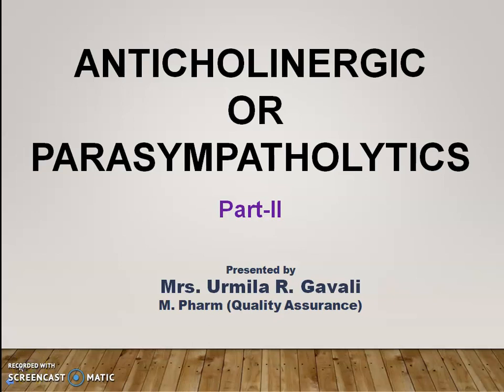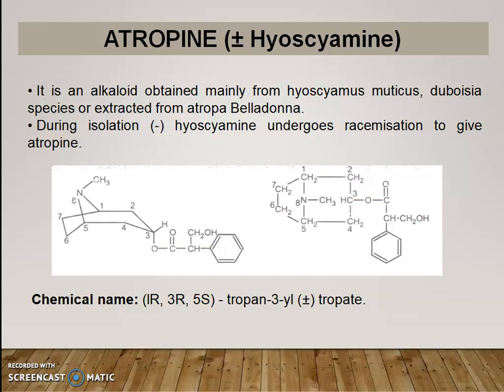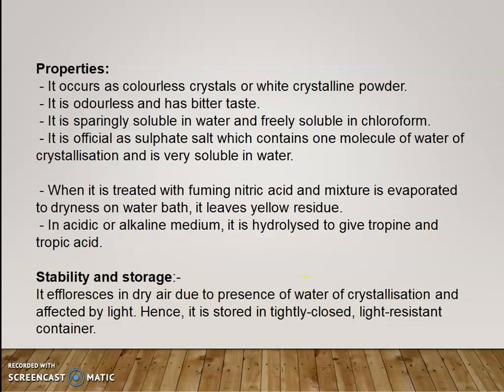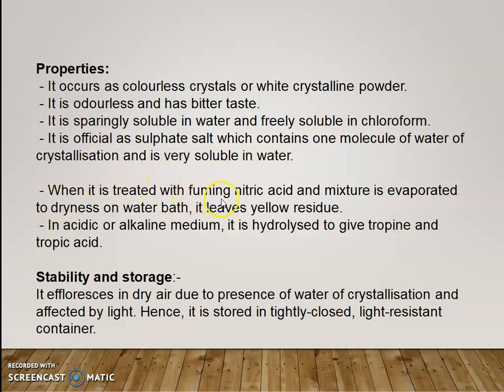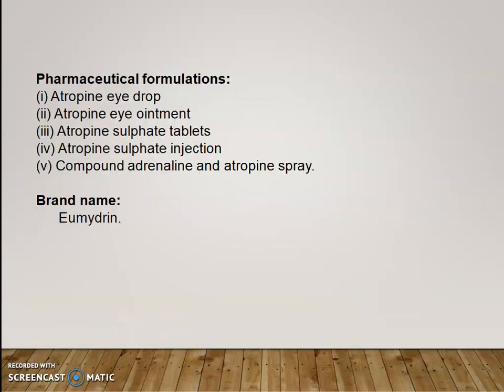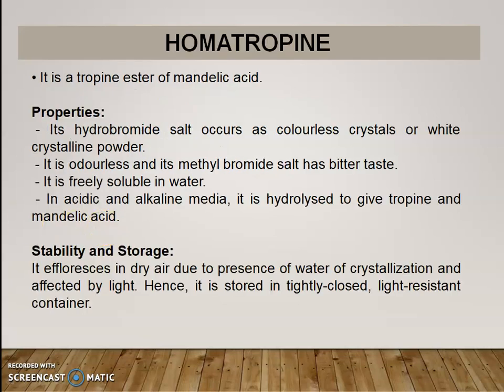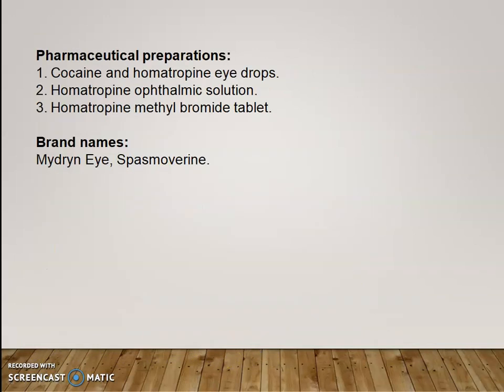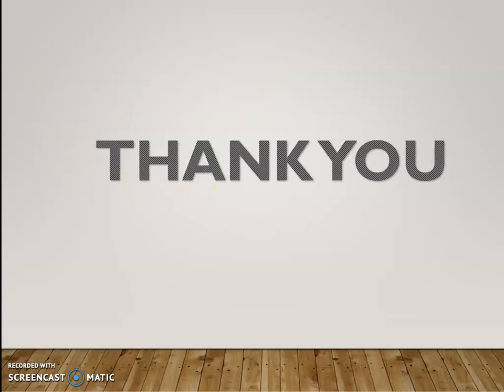Anticholinergic drugs (Part-II)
Anticholinergic drugs (Part-II). Monograph of anticholinergic drugs